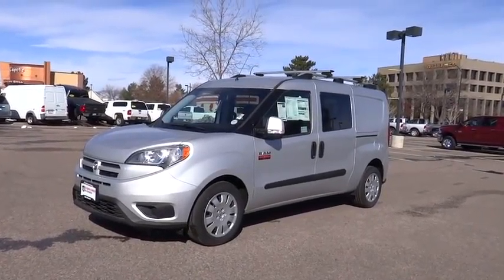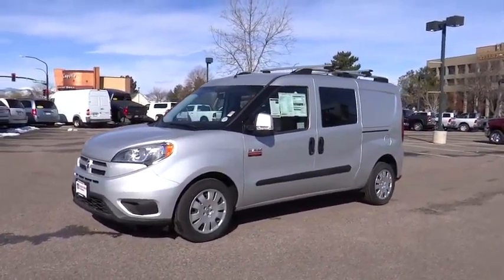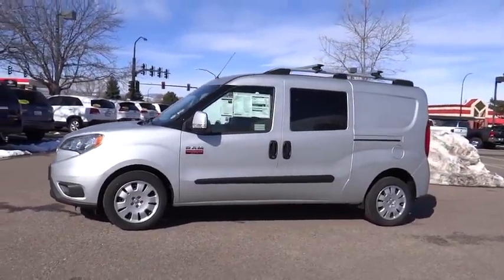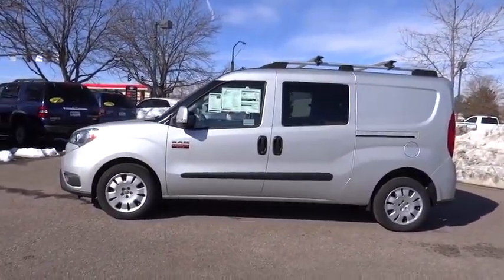2015 RAM ProMaster City Denver, Littleton, Aurora, Parker, Colorado Springs, CO R8777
2015 RAM ProMaster City

Brandon Dodge
5600 S Broadway